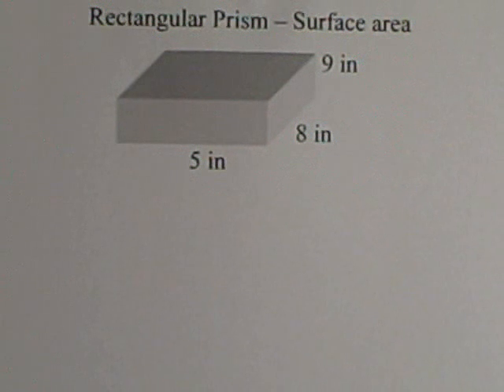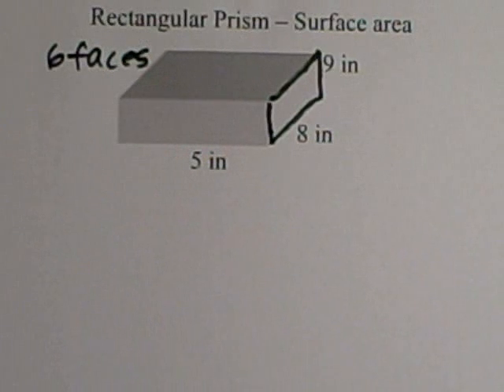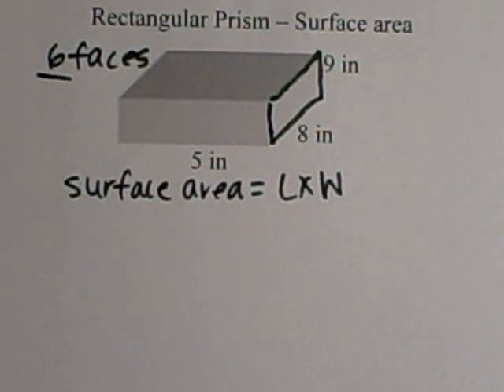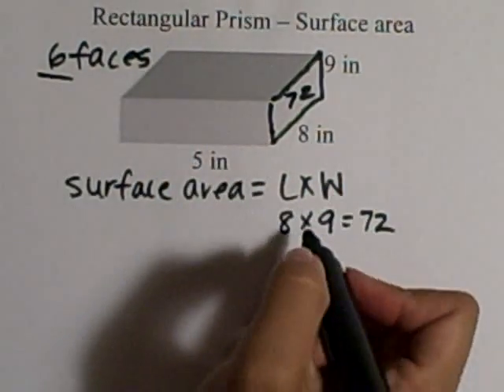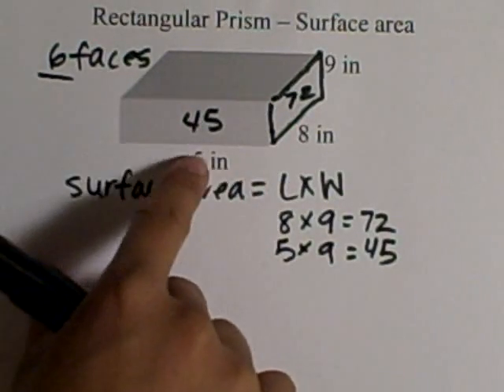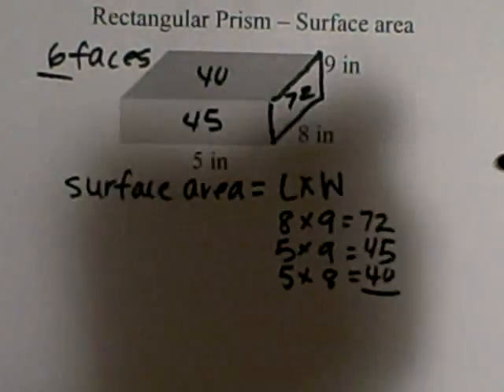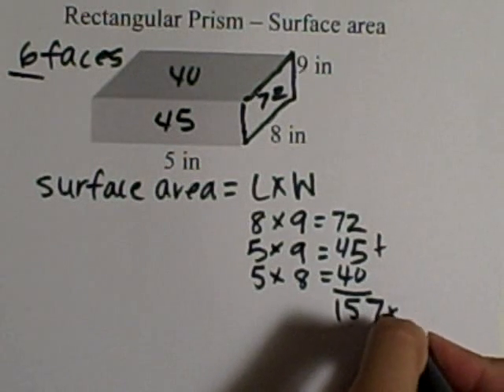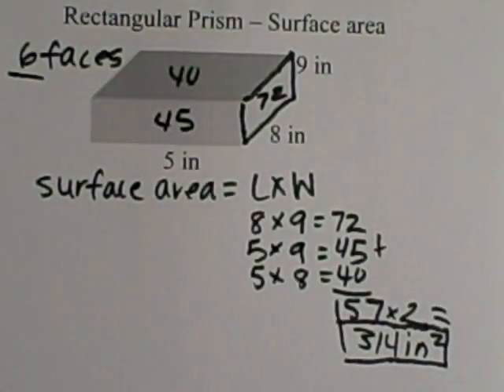How to find the Surface Area of a Rectangular Prism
Step by step procedure to finding surface area of a rectangular prism.